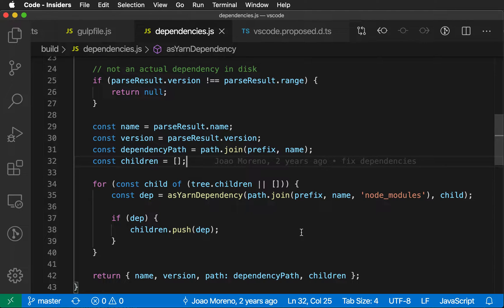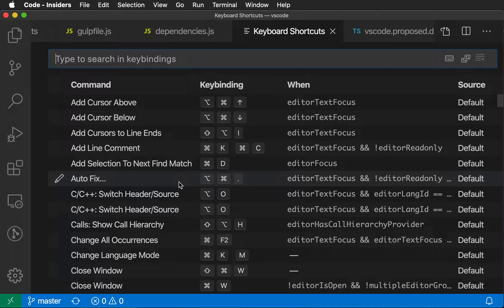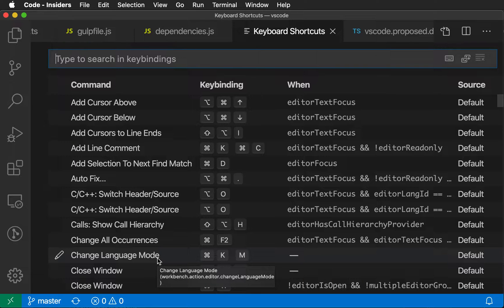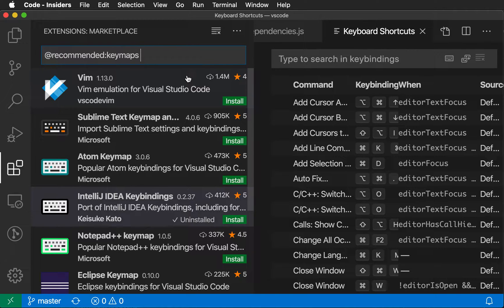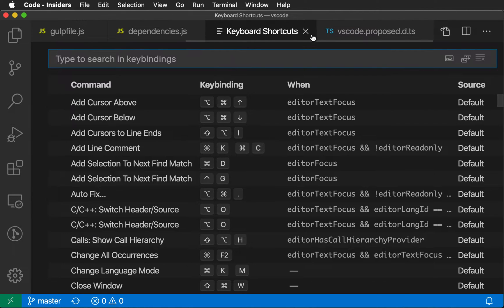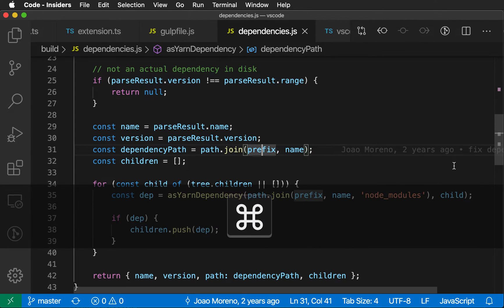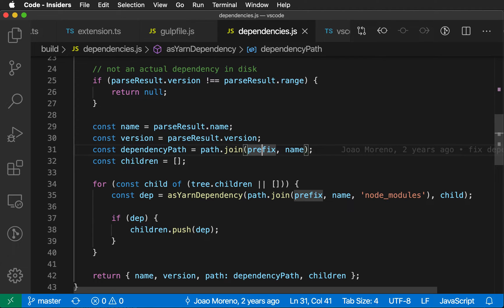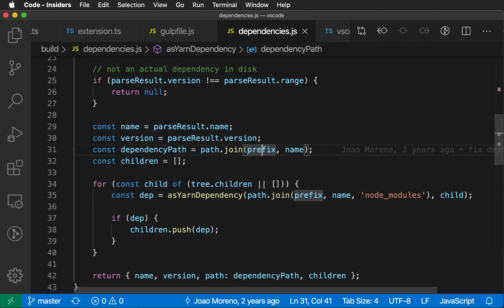VS Code tips — Keymaps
Today's VS Code basics: keymaps

Keymap extensions change VS Code's keyboard shortcuts to emulate those from other popular editors such as Visual Studio, Atom, or Notepad++. This can help you feel more at home when first getting started with VS Code